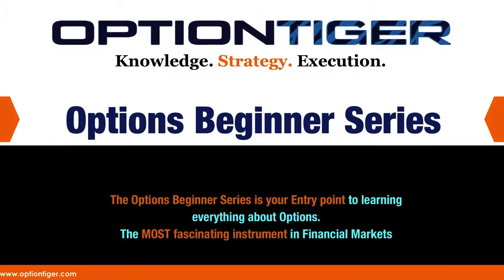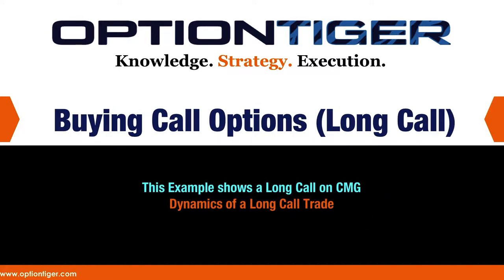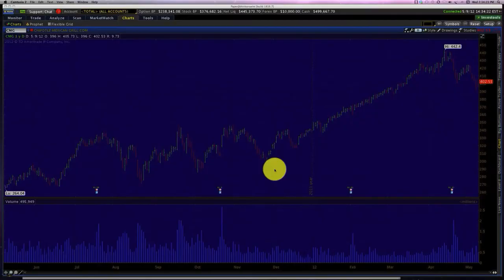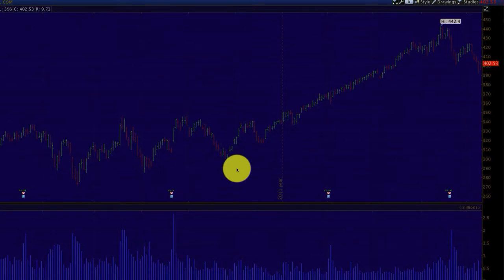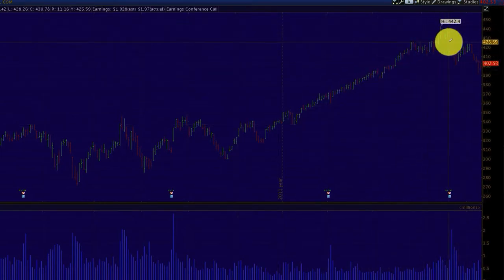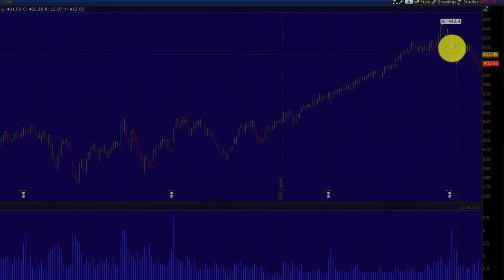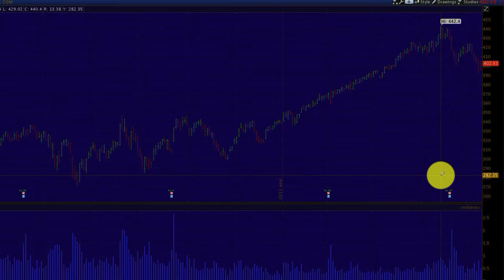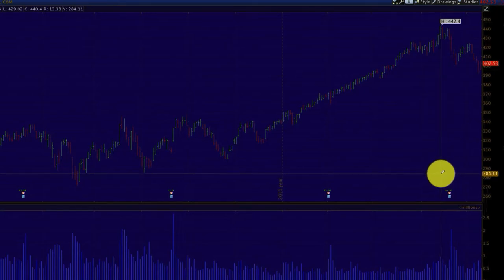Buying Call Options ( Long Calls ) course Intro - Live Trade Chipotle Mex Grill CMG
Buying a Call Option is the most basic of all the Option strategies and is the most efficient strategy to optimize a bullish outlook on a stock. In this options trading strategies course, we take the example of Chipotle Mexican Grill (CMG) and show how the trade played out.